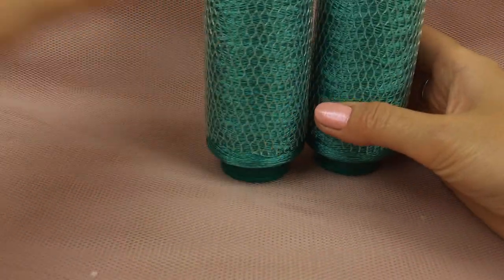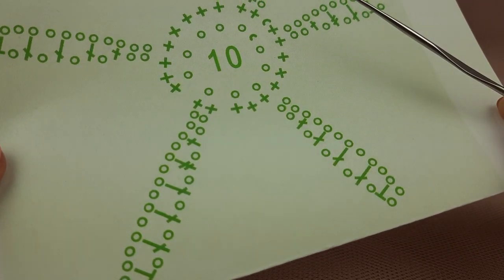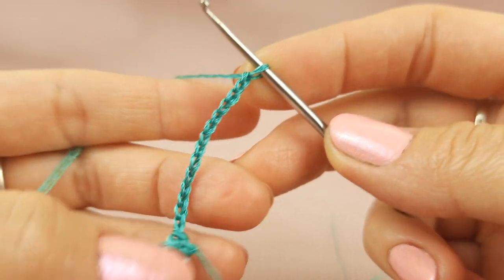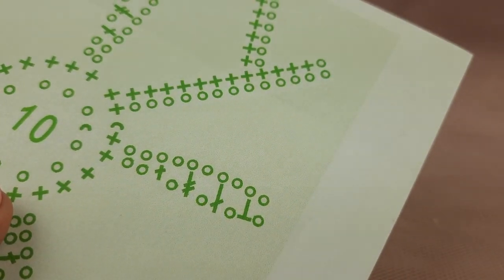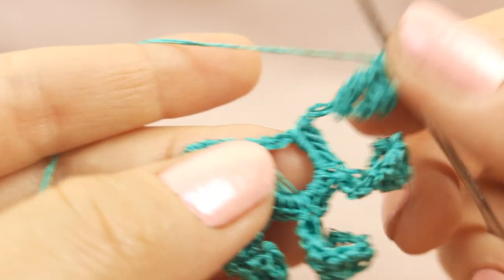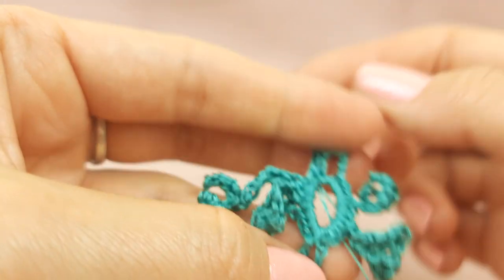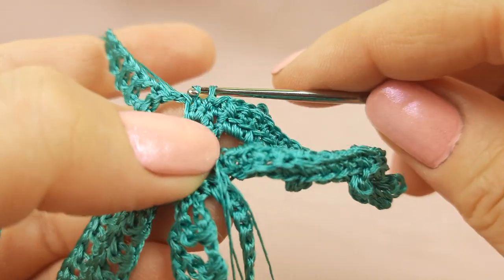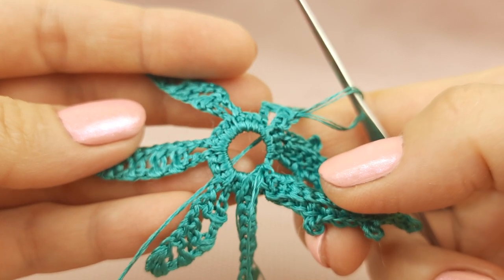How to Crochet Leaf "KIANA" for Beginners - PART #1. Free leaf pattern. Easy Crochet Leaf by JThouse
Download the FREE tutorial Motif "KIANA", just follow the link 😉👇
Recommendations regarding necessary materials and accessories.
For making the motif "KIANA", use:
- high-quality yarn (the designer recommends 100% Italian Viscose)
- 1.7mm crochet hook
- needle with a large eye
- scissors
- steam iron with a silicone nozzle

Learn how to crochet leaf "KIANA" using detailed color schemes and instructions and watch detailed video tutorials. Achieving a beautiful result with the help of a free leaf pattern. An easy crochet leaf tutorial will help you create unique motifs for your next crochet project.
Don't miss this unique opportunity to create beautiful crocheted crafts with tried-and-true patterns!

- JThouse Crochet School: find out about all crochet courses created by JThouse Crochet School at our main site.

Time codes:
00:00 - general information on where to download FREE color schemes with detailed instructions for Motif "KIANA".
02:50 - start to make the Motif "KIANA" with three threads of Italian viscose joined together and with a crochet hook 1.7 mm